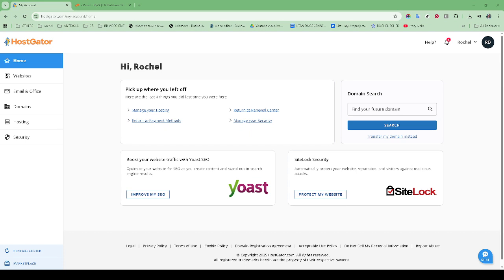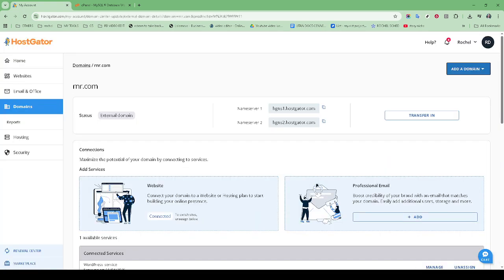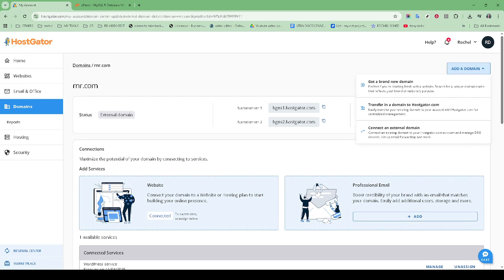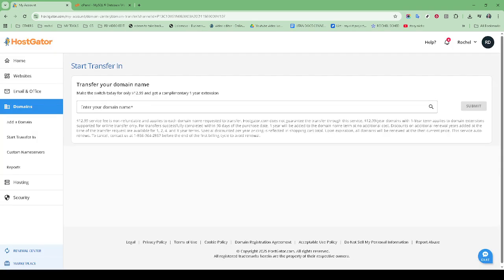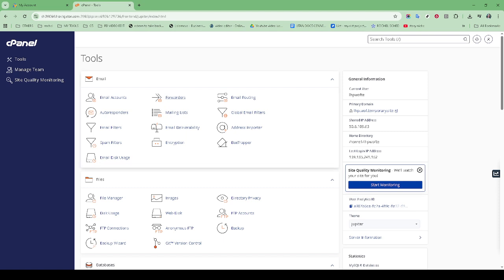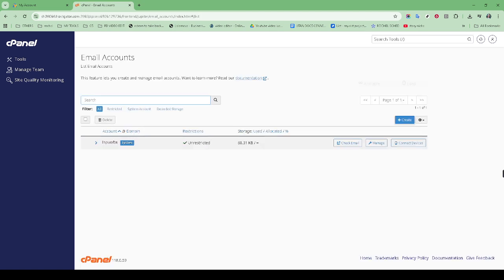How To Upgrade HostGator Hosting Plan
Looking to upgrade your HostGator hosting plan for better performance, more storage, or additional features? 💻✨ This step-by-step tutorial will guide you through upgrading your current HostGator plan smoothly without any downtime.

Whether you want to move from Shared Hosting to WordPress Hosting, VPS, or Dedicated Hosting, this guide covers everything: from checking your current plan, choosing the right upgrade, to confirming payment and account changes.

👉 In This Tutorial, You’ll Learn:
✅ How to check your current HostGator hosting plan
✅ How to select a higher-tier plan that fits your needs
✅ How to upgrade your plan through HostGator’s dashboard
✅ How to ensure your website remains live during the upgrade
✅ Tips to optimize your hosting after upgrading

💡 Pro Tip: Learn the best times to upgrade your plan and maximize performance and features while saving money! 💰

📅 Updated for 2025 – includes the latest HostGator account dashboard and upgrade interface.